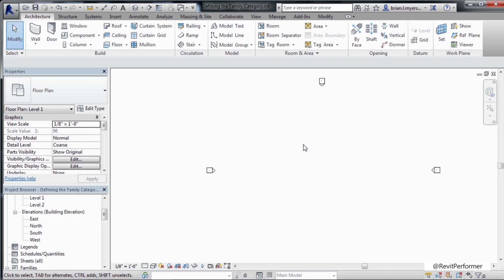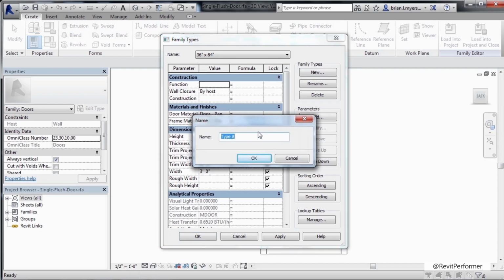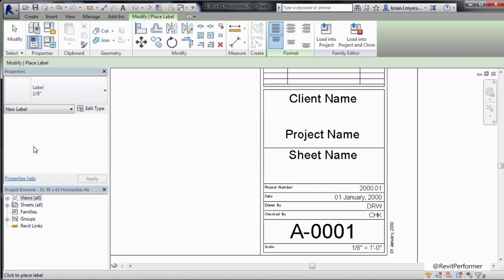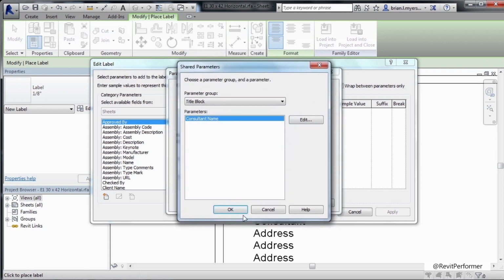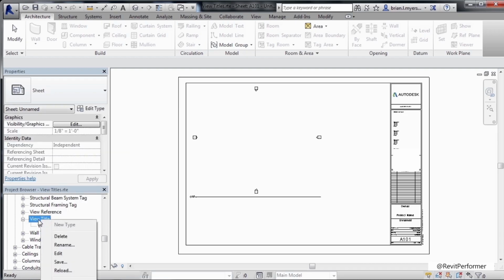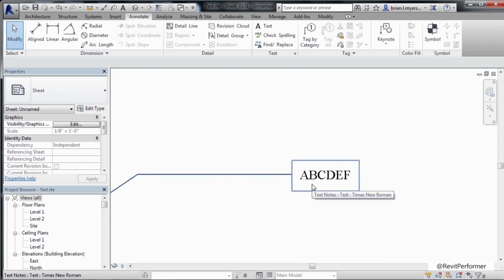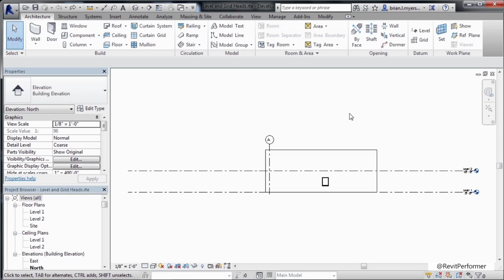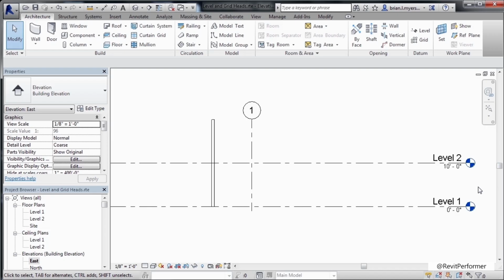Revit Architecture: Defining Families and Parameters_01.